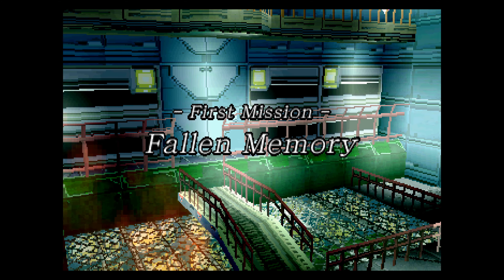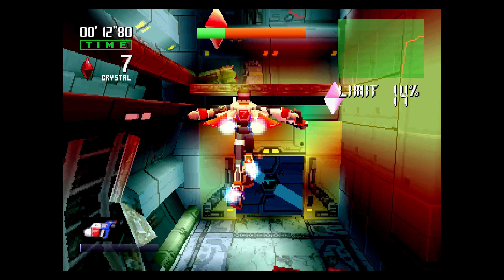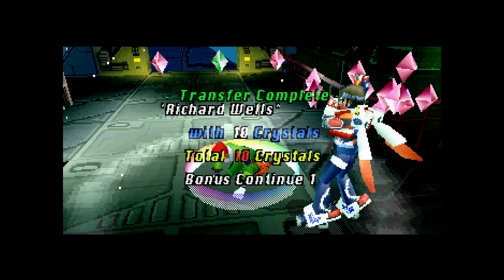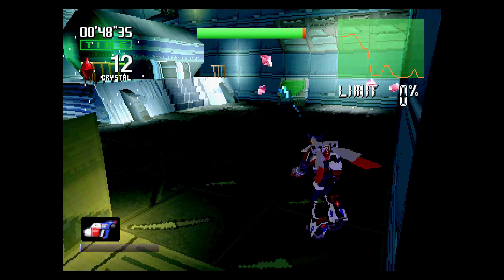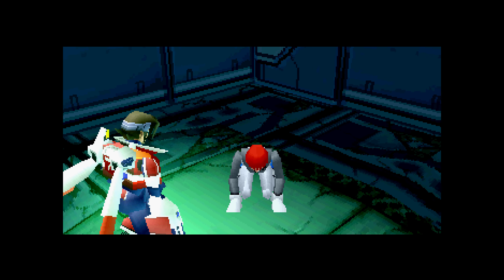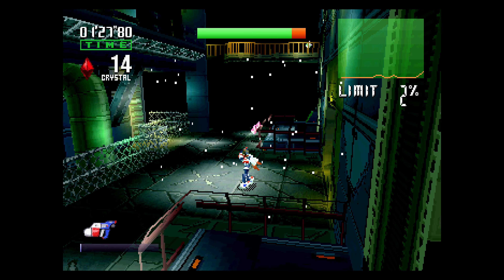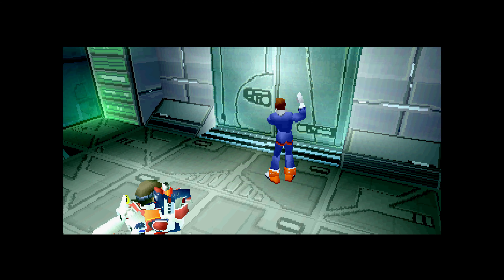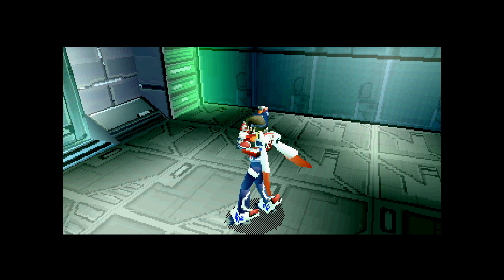Burning Rangers from the Sega Saturn running on Kronos 4K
Testing the Kronos EMulator running Burning Rangers from the Sega Saturn.  Performs well, with no major flaws or imperfections except a hang every now and again.

Changing settings seems to bring more issues in this hard-to-emulate game even on Mednafen.  But right now its ALMOST there... greeeeeat!

Kronos Settings:
Stock

System Specs:
i7 8700K @5Ghz
1080 GPU
32GB of 3200Mhz RAM
M.2